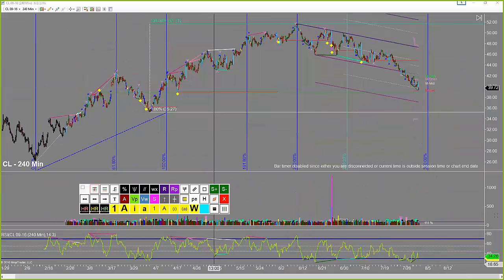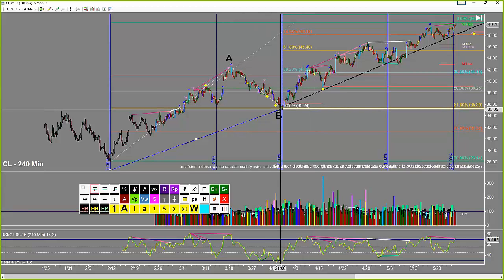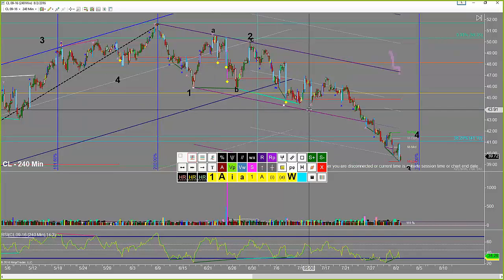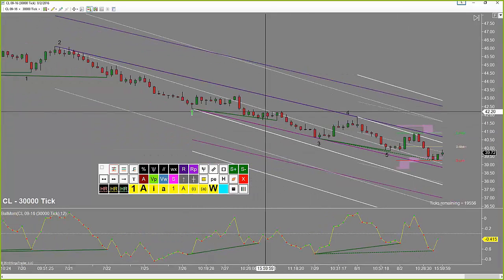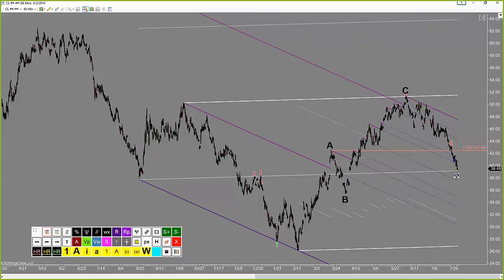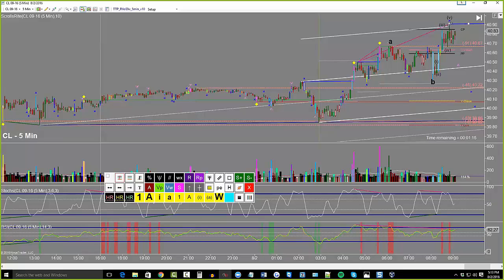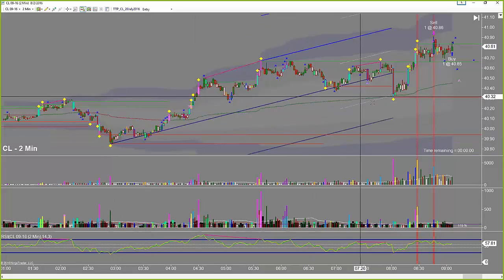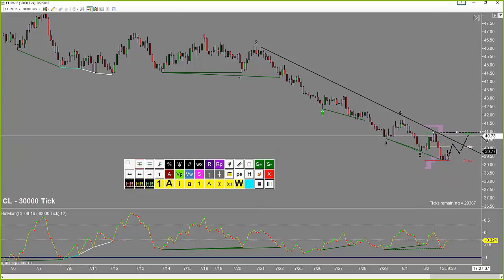TTP - Training Session - Tuesday - 2August2016 - ShortTrade in CL